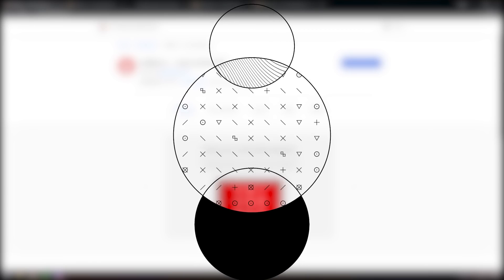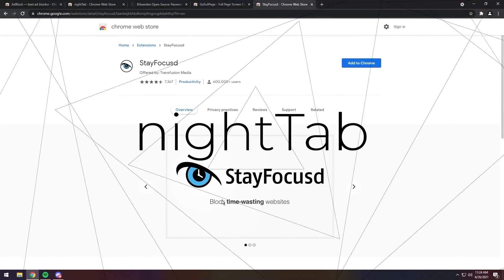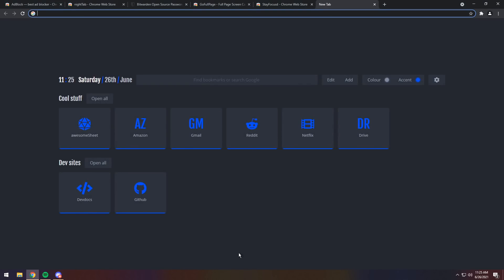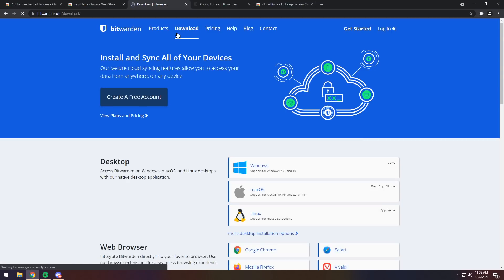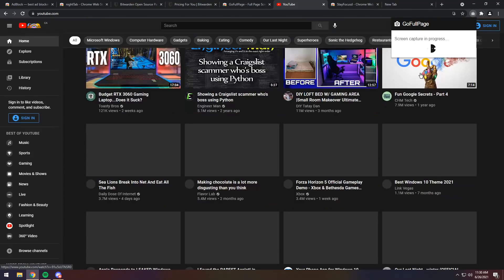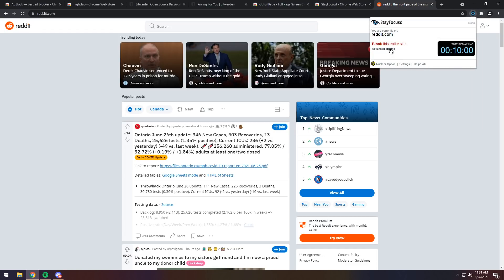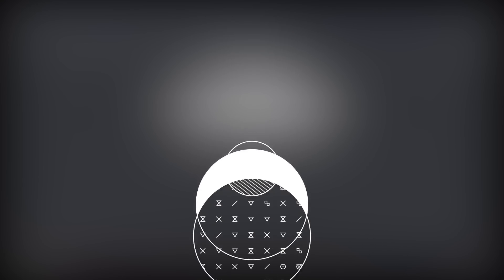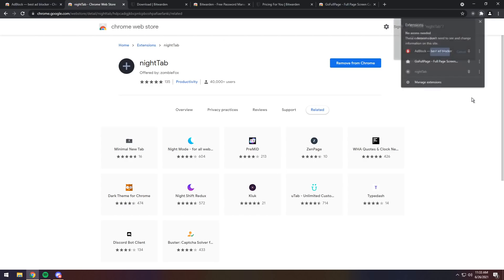Top 5 Helpful Chrome Extensions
Google chrome is probably the web browser you use on a day to day basis. These 5 google chrome extensions are, hands down, the best extensions I use on a day to day basis.

AdBlock allows you to block ads on websites and YouTube but it also allows you to turn off ads for specific channels (Protip I would really appreciate it if you did turn ads off for my channel)

nightTab is a wonderful new tab replacement which has a sleuth of customization options and has a couple of presets. Combine that with an intuitive interface and you have a pretty minty fresh new tab page.

Bitwarden is basically LastPass but you don't have to pay for basic features.

GoFullPage just captures the whole page as a screenshot, very useful for specific scenarios.

StayFocusd is your dad moderating your PC without him being there. Struggling with self-control and an absent family member is difficult so StayFocusd helps you stay focused on stuff you need to do by allowing you to set a timer for specific websites.

TIMESTAMPS
0:00 - AdBlock
0:40 - nightTab
1:12 - Bitwarden
1:44 - GoFullPage
2:18 - StayFocusd
3:27 - Uninstall